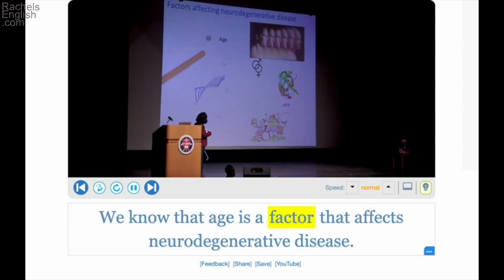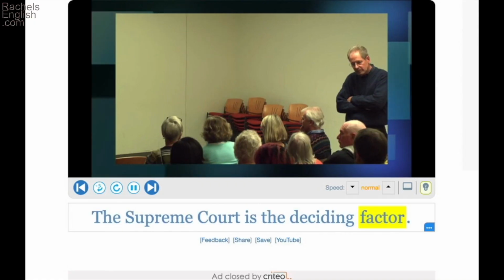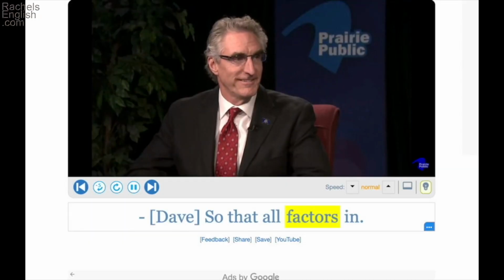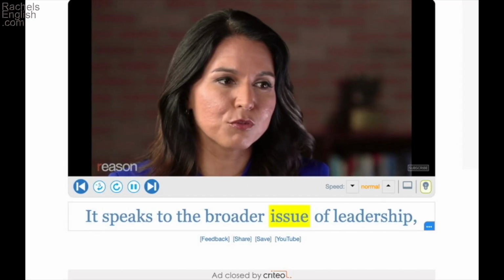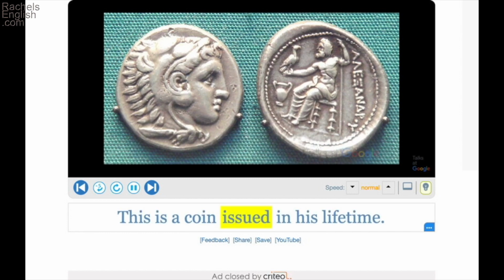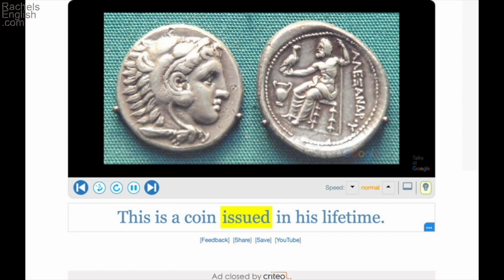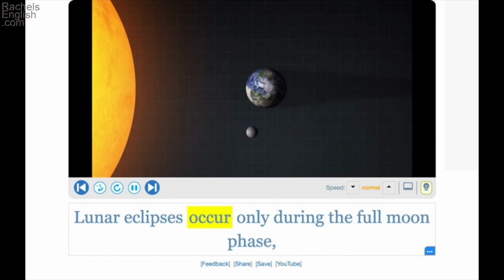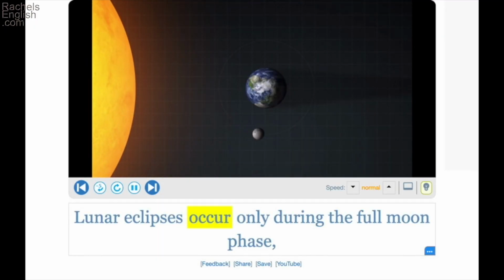LEARN 105 ENGLISH VOCABULARY WORDS | DAY 6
You can improve your English vocabulary and English pronunciation by studying these vocab words, repeating them along with me to master each sound.  We’ll study each word by focusing on how Americans actually pronounce it, and we’ll listen to multiple examples of native speakers saying each word to make sure you’ve got it exactly right.  These vocabulary words are taken from the Academic Word List, meaning they’re likely to be drawn upon for tests like the IELTS.  In addition, they’re the kinds of intermediate vocabulary words that native speakers use frequently in conversation.  If you’re wondering how to build your vocabulary—and improve your pronunciation and conversation skills—this 30-day series is perfect for you.

00:00 Learn 105 Words!
01:42 FACTOR
04:45 ISSUE
07:15 INVOLVE
09:40 OCCUR